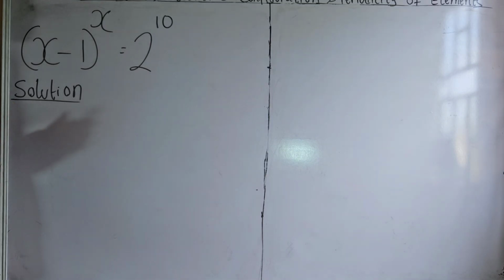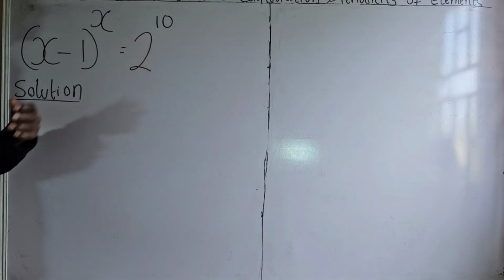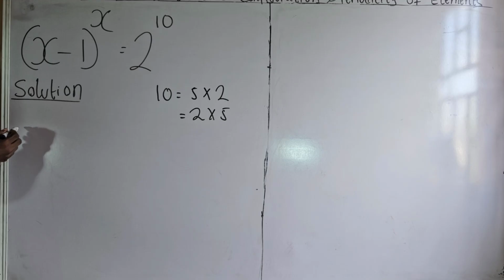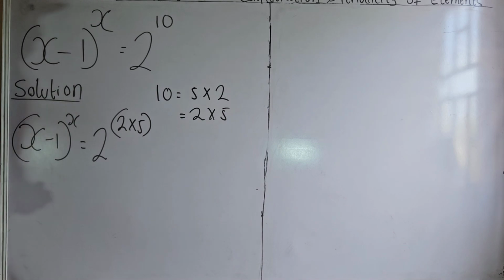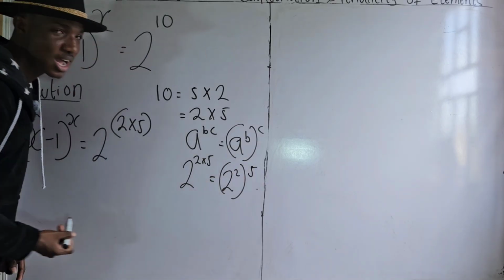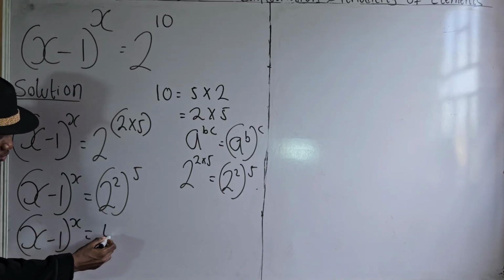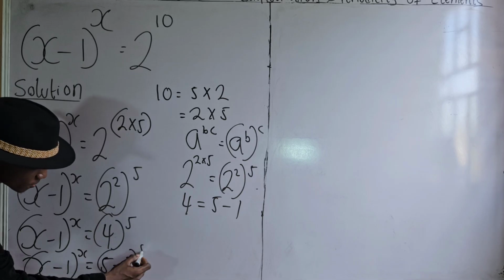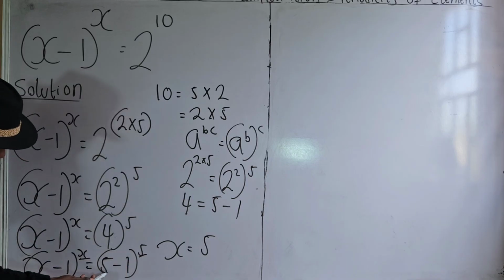Can You Solve This Exponential Equation | A Tricky Algebra Challenge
This equation looks simple at first, but finding the value of x requires careful observation and a good understanding of powers and exponential expressions.

In this lesson, we explore the structure of the equation and use the relationship between the two sides to arrive at the solution step by step.

You'll learn:

How to recognize useful patterns in exponential equations.
How to compare powers when solving equations.
How to use substitution and algebraic reasoning effectively.
How to check your answer after solving.Before watching the solution, pause the video and try to solve the equation yourself. Then follow the step-by-step explanation.

At Beloved Academy, we make mathematics simple through clear explanations, logical reasoning, and practical problem-solving techniques.